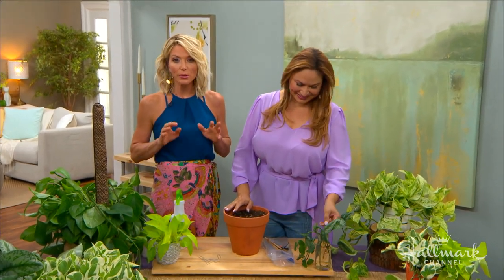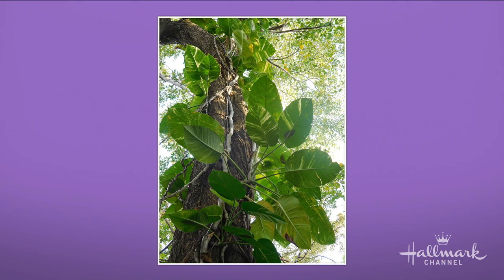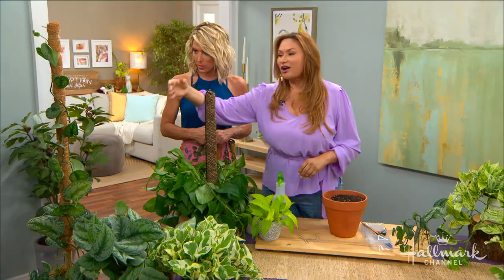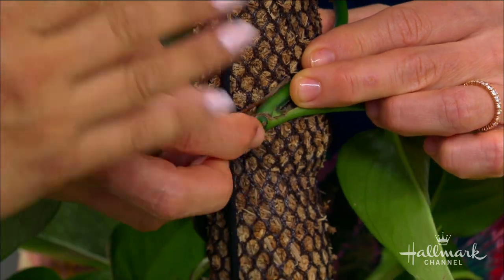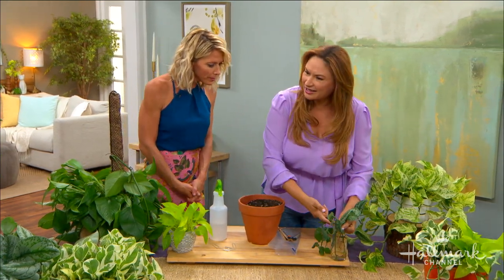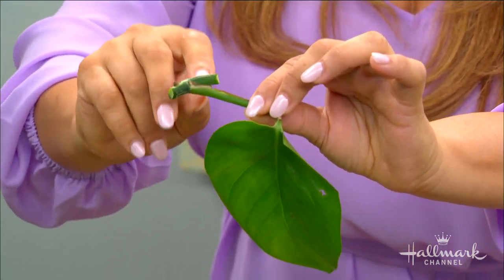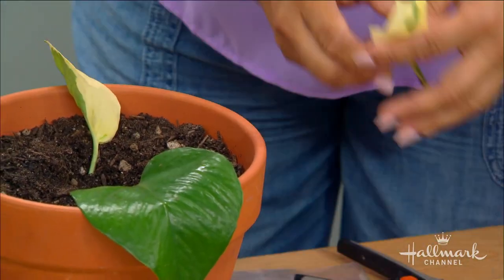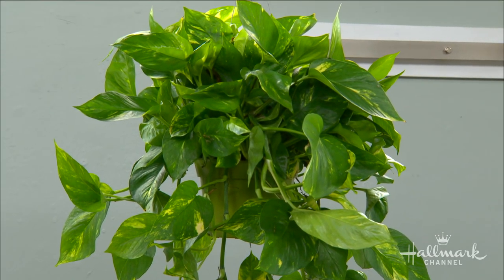Growing Pothos - Home & Family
One of the simplest plants to grow, Shirley shows you ways to care for this plant which is also known to be an air purifier.